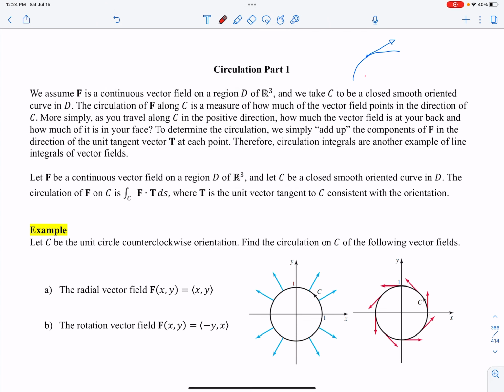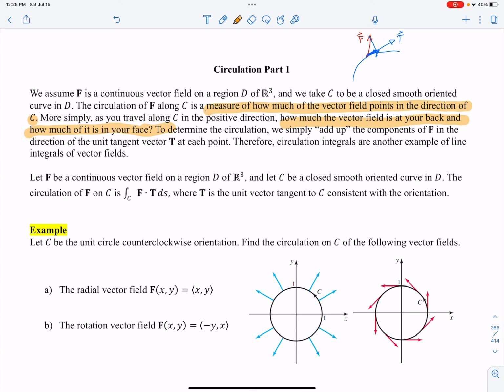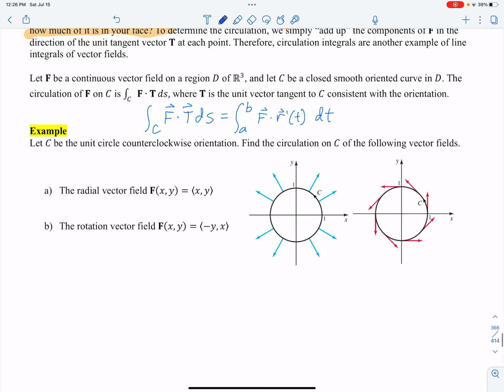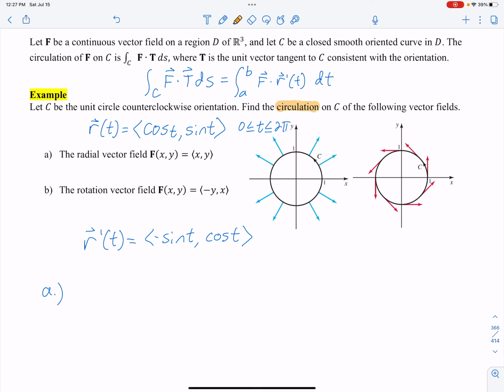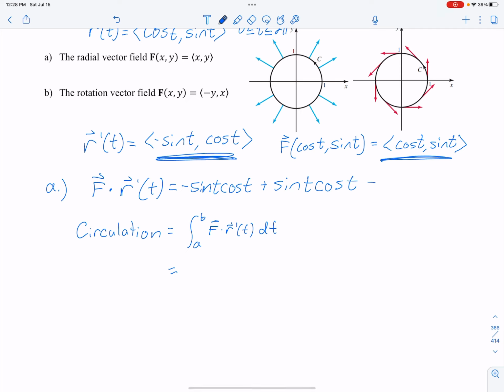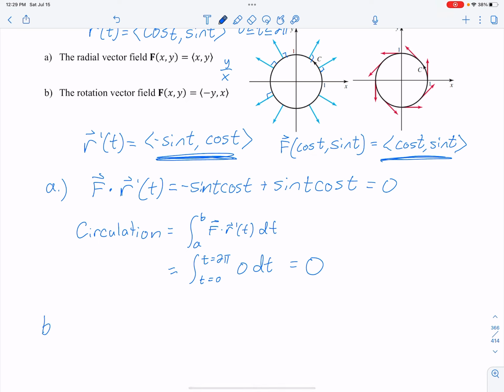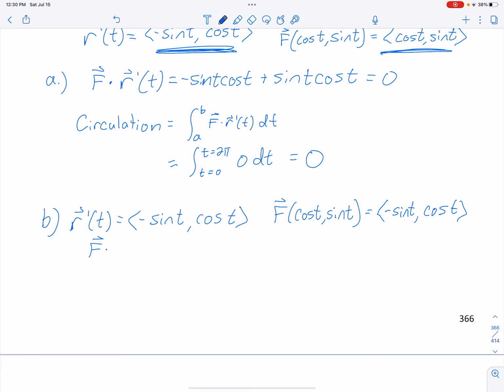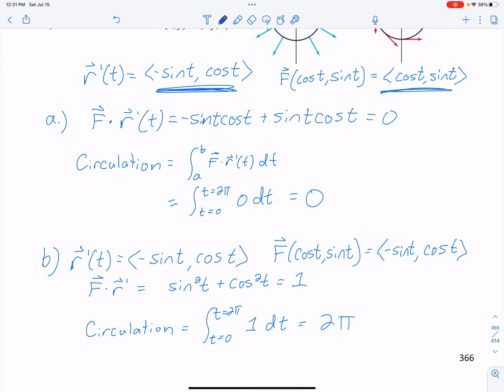Calculus III - Unit 5 Section 2 - Circulation Part 1